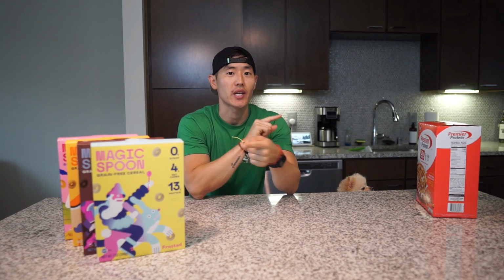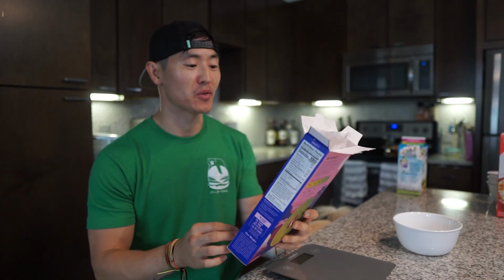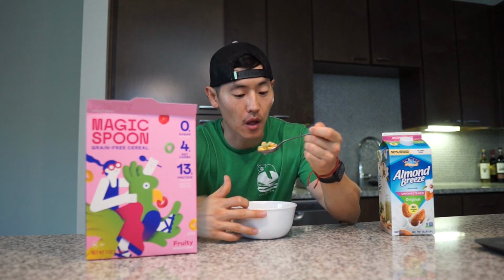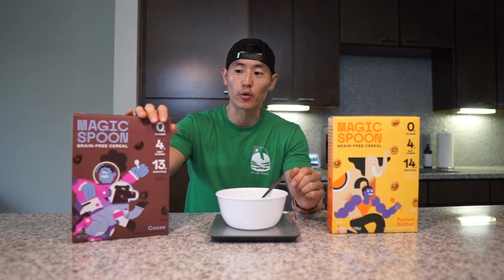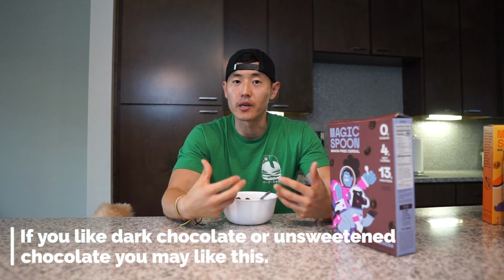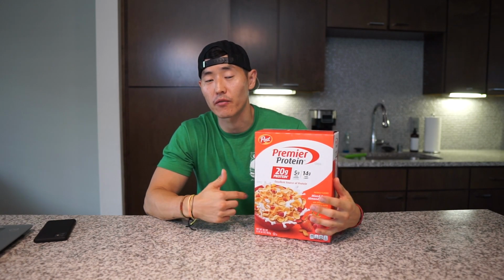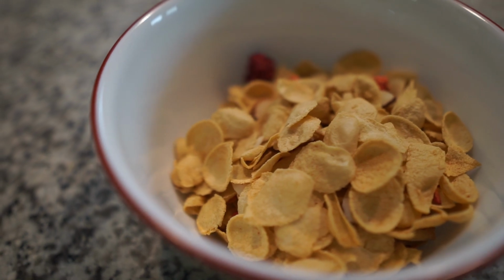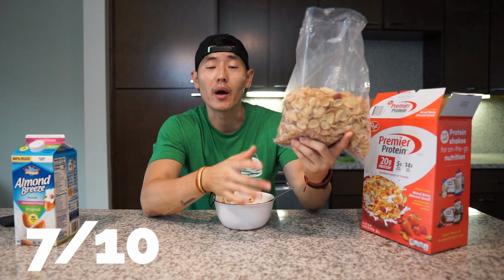$40 for Healthy Cereal l Brutally Honest Review Magic Spoon & Premier Protein Cereal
I spent well over $40 on some protein cereal for today's video. We picked up magic spoon and Premier protein cereal to review.  Surprisingly enough Magic Spoon gives us a run for our money! Turns out not all protein cereals are created equal. What are your thoughts on healthy cereal and if you've tried these protein cereals which is your favorite?

COOKING/BAKING EQUIPMENT
Spring Form Cake Pan
Ninja Blender
Air Fryer
Food Scale
Micro Food Scale